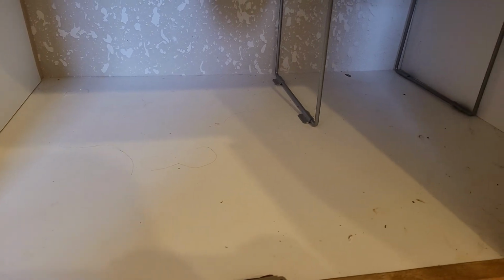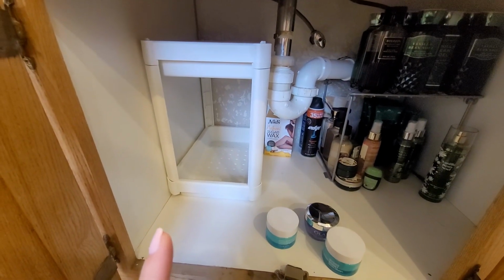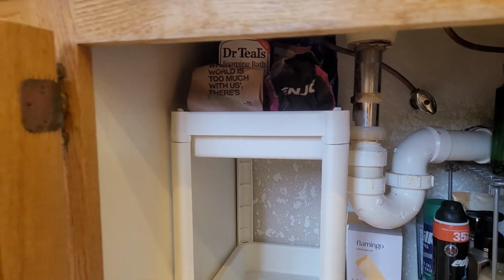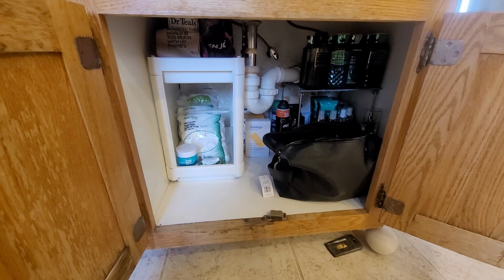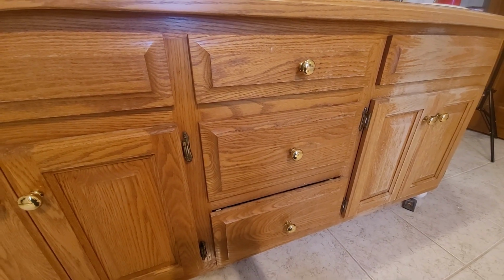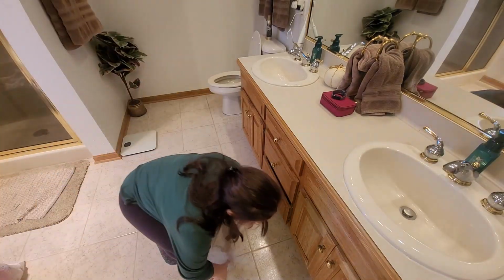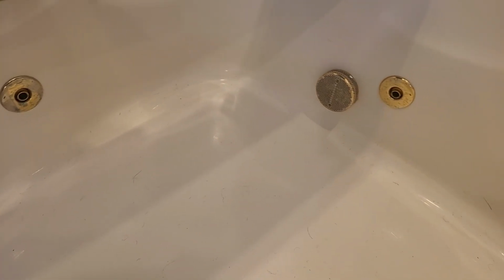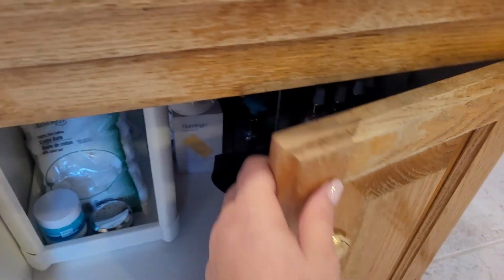Bathroom Clean and Organize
Clean and organize my master bathroom.